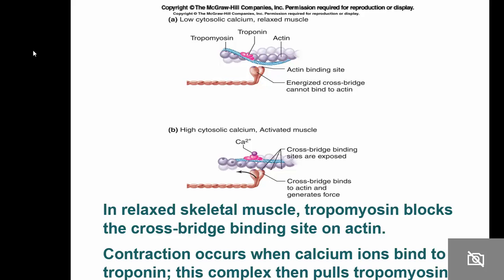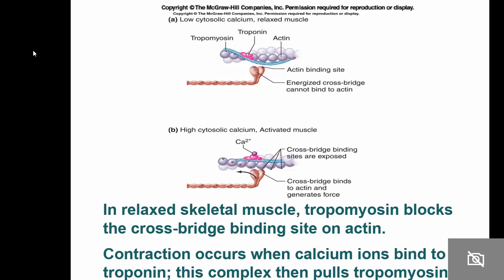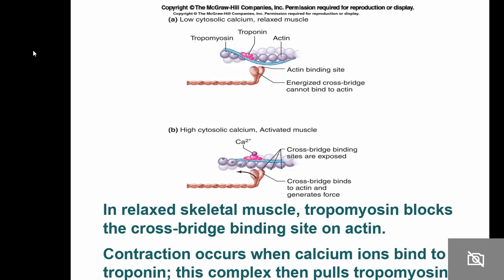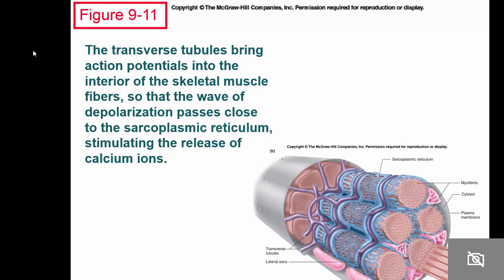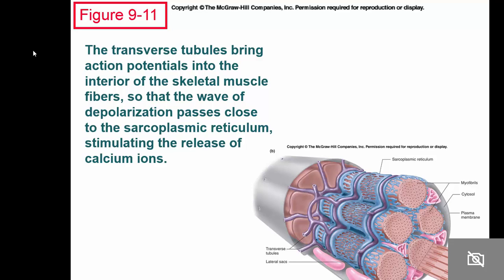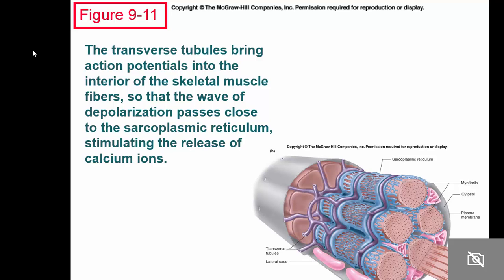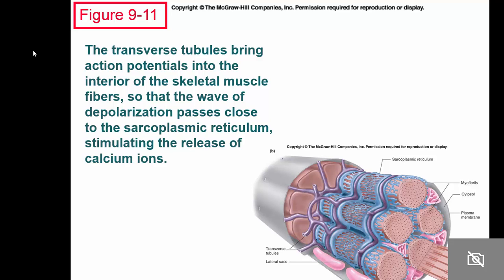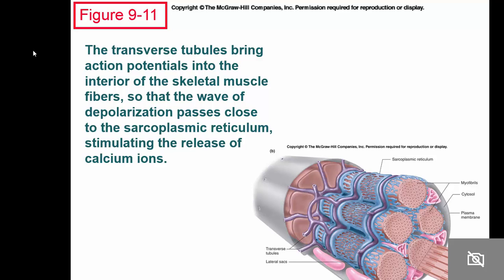Muscle Part 2, Full Lecture, Excitation Contraction Coupling, Chapter 9